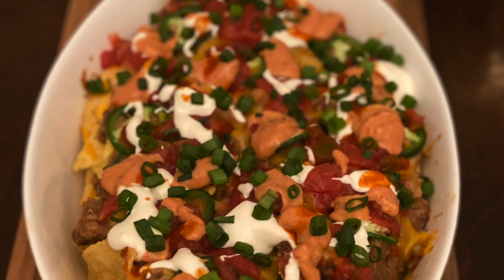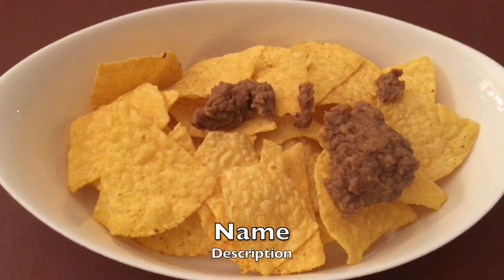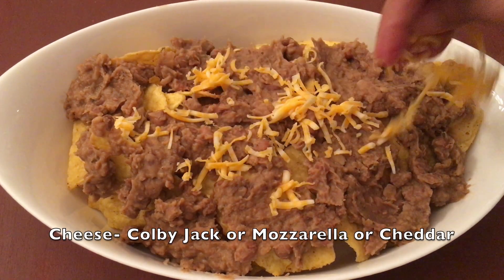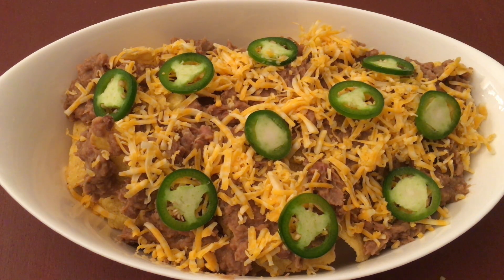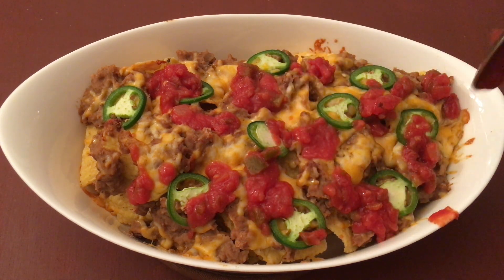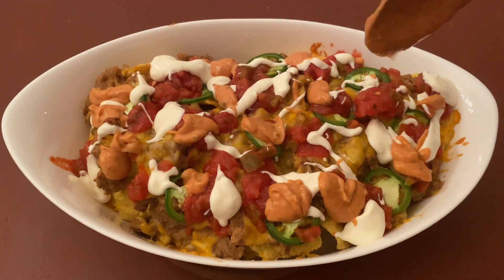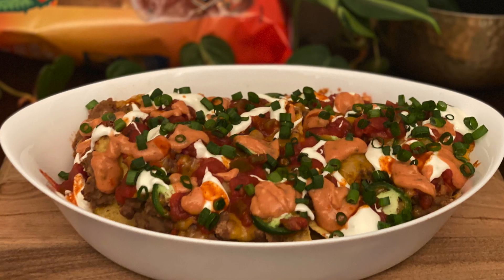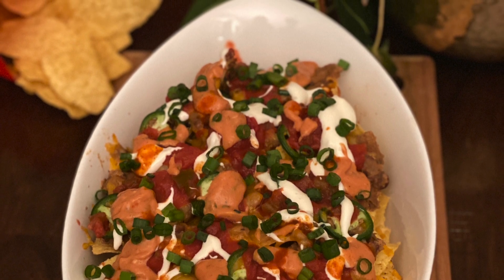Nachos- Vegetarian Recipe